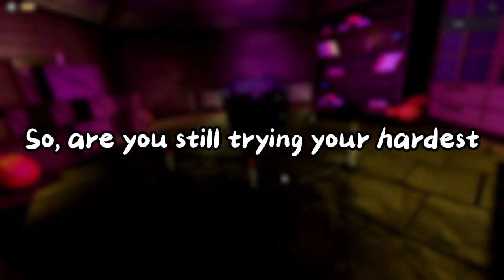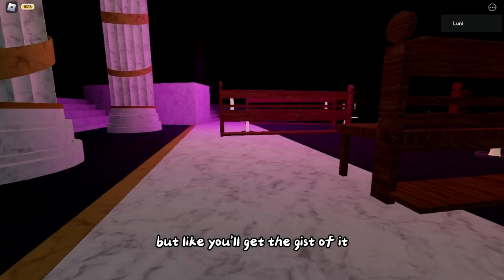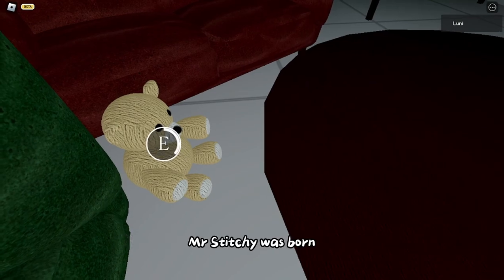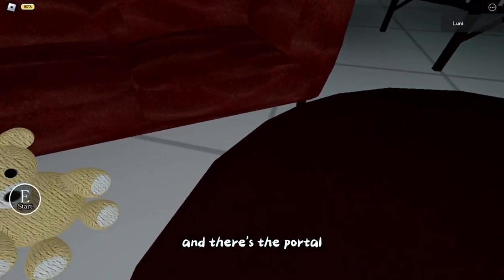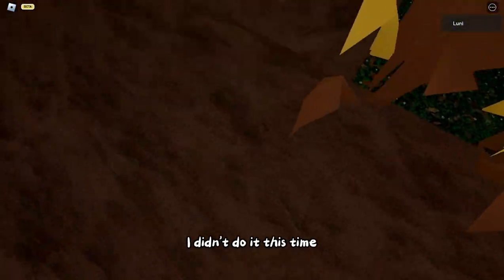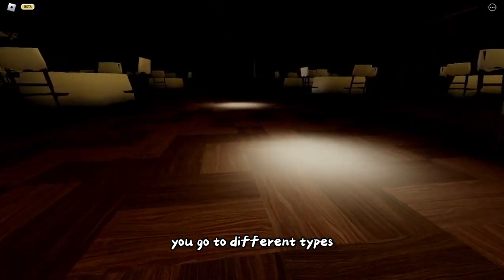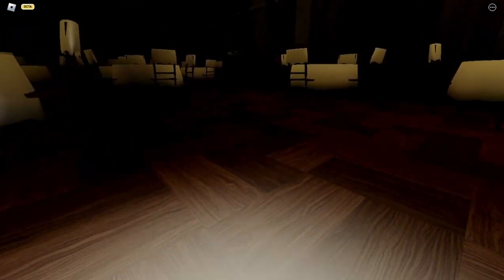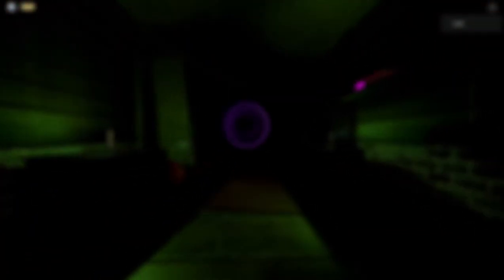HOW TO ESCAPTE PORTALS AND UNLOCK "GOLDEN SEN" SKIN IN PIGGY BR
This is a tutorial on how to beat the new "Portals chapter" In Piggy Branched Realities. I hope you enjoy the video! ;)
🎵MUSIC USED🎵
There's so much I actually cant be bothered.